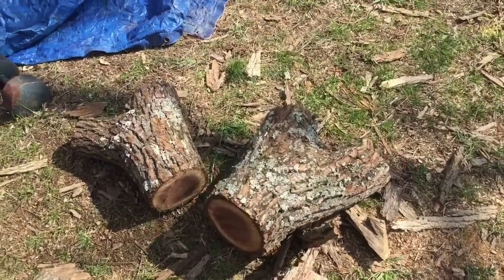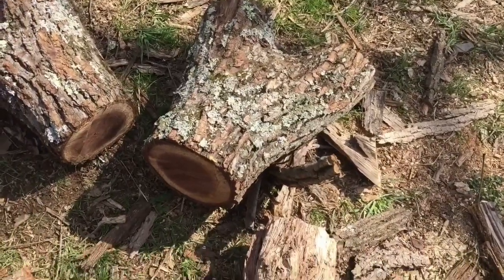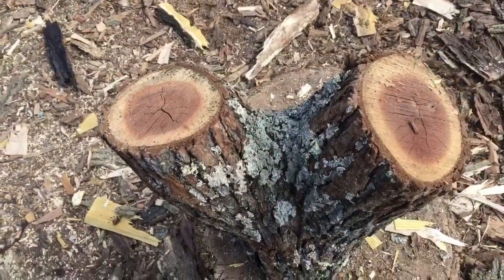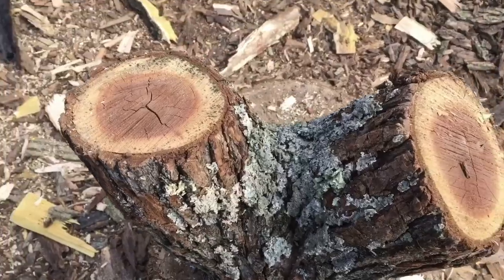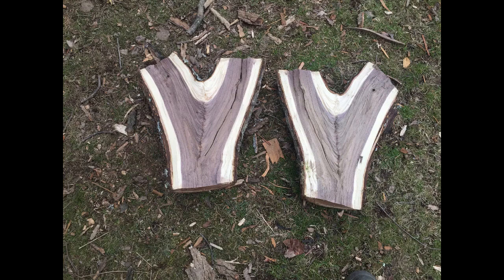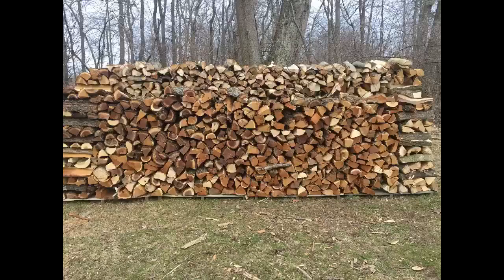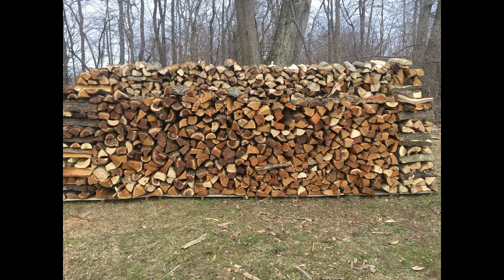Hardest Firewood to Split by Axe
It’s not that this type of wood is terribly hard, it’s the shape of the wood that makes hard to split by axe into firewood.